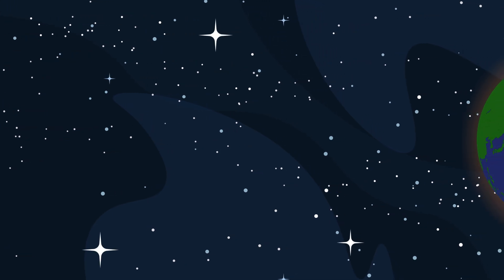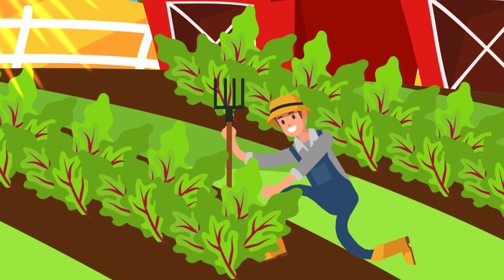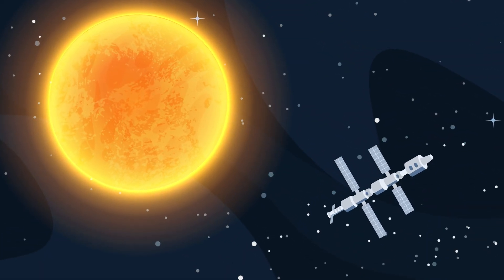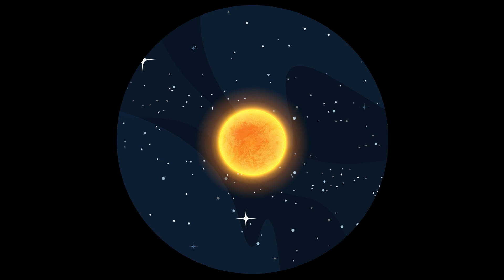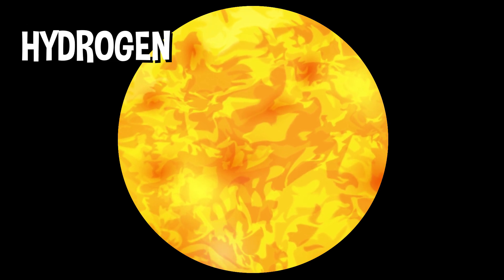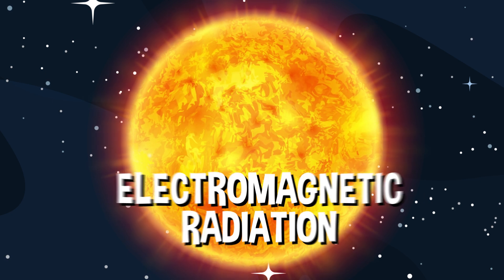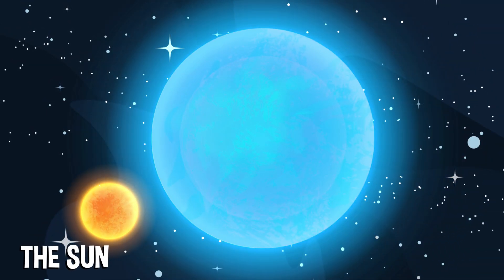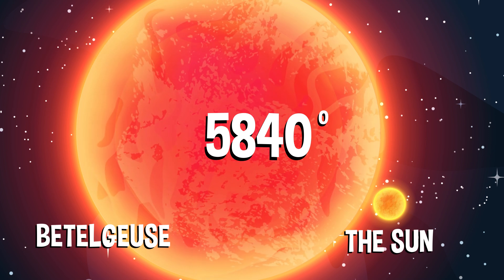What is the Sun Made Of? | COLOSSAL QUESTIONS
You probably already know that the closest star to Earth is the sun, and life on our planet couldn’t exist without it, but... have you ever stopped and wondered what the sun is made of, and how it formed??

Written & Directed by: Matt Levy
Edited & Animated by: Jesse Henderson
Additional Animation by: Sydney Kosgard
Executive Producer: Judy Meyers